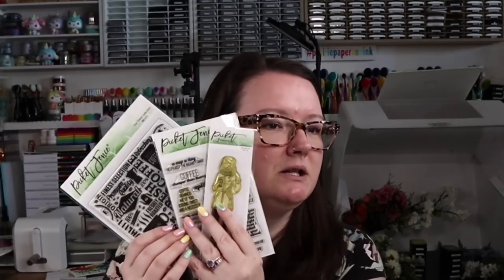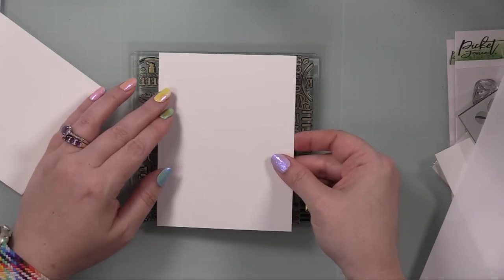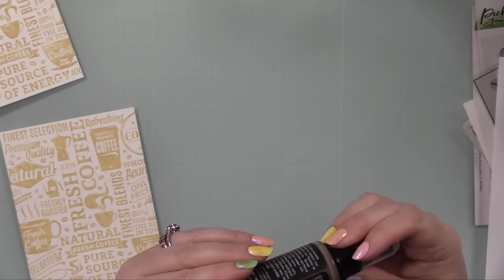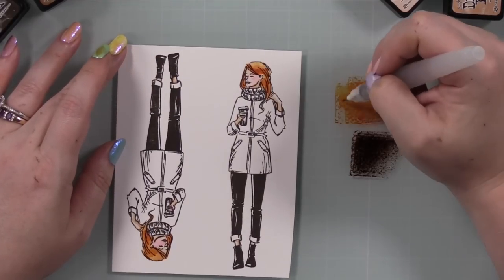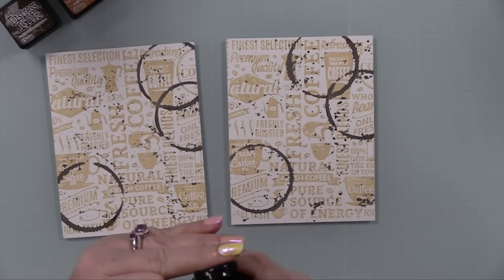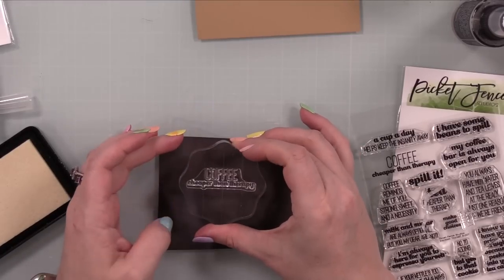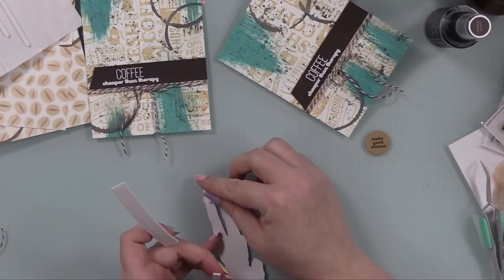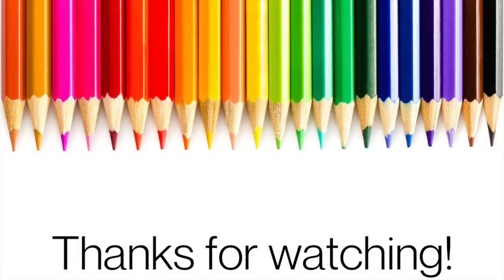Stamping with A Coffee Cup? | Picket Fence Studios Mixed Media Coffee Cards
• Picket Fence Studios THE BEST BEAN IN TOWN Layering Stencils

• Anna Griffin EMPRESS MINI Die Cutting and Embossing Machine

• Picket Fence Studios All about the Teals Sequin Mix